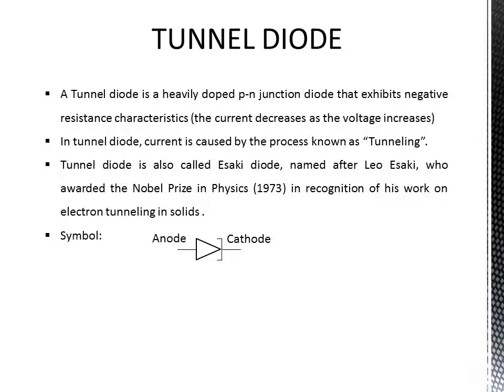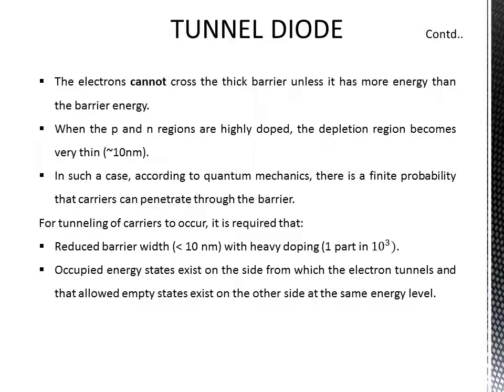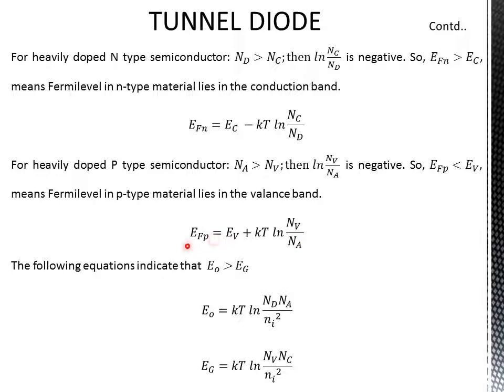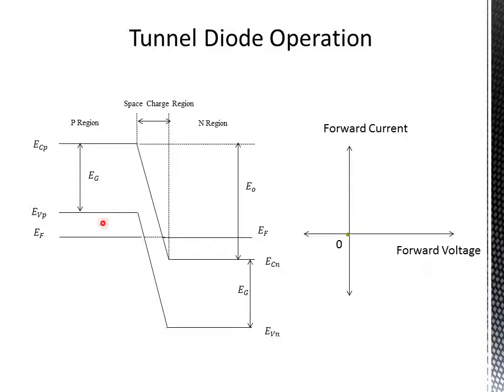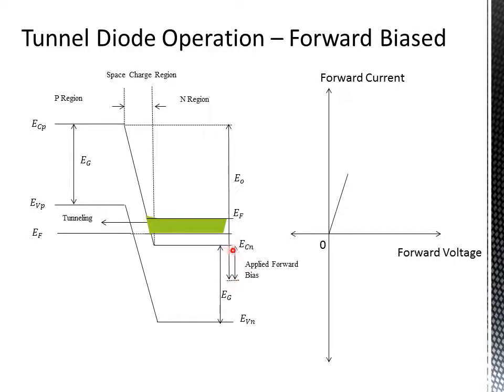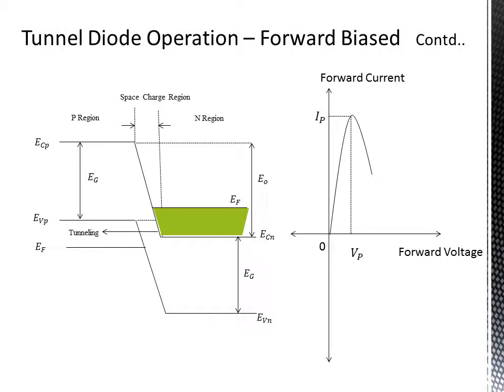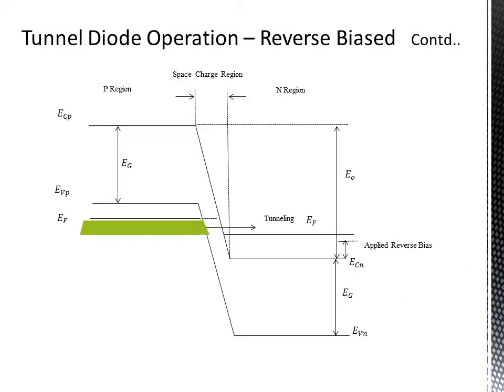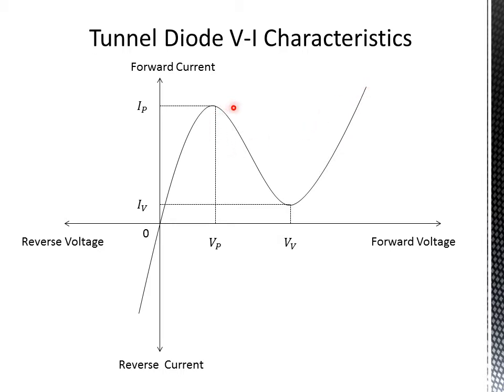Tunnel Diode Operation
This video gives the VI characteristics and operation of Tunnel Diode with the help of energy band diagrams